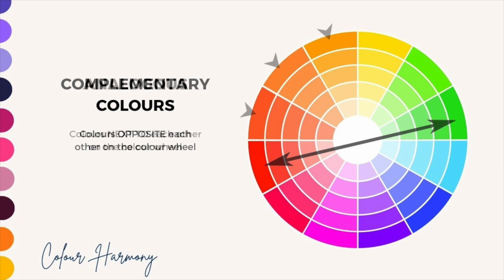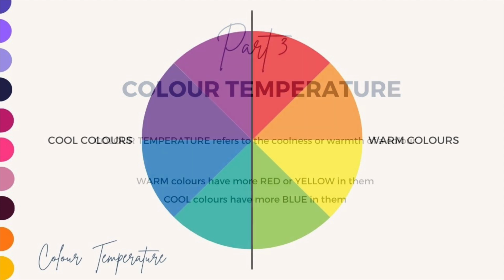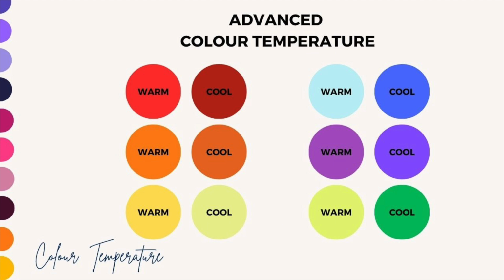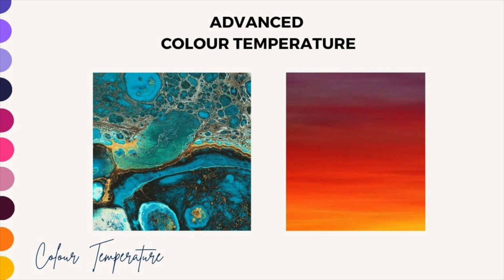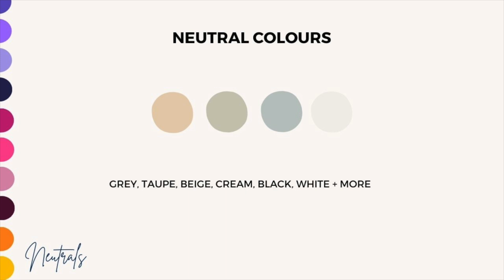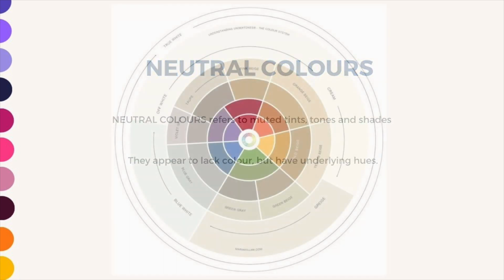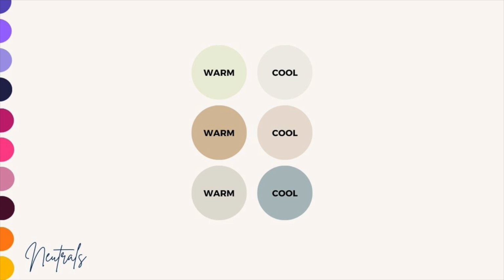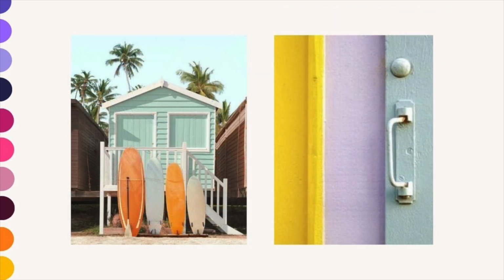Colour Theory Basics - Part 3 - Colour Temperature and Neutrals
This video is part 3 of my series on Colour Theory Basics and covers:
Recap of Part 2
Colour Temperature Intro
Warm Colours
Cool Colours
Advanced Colour Temperature
Neutrals Intro
Identifying Neutral Undertones
Warm and Cool Neutrals

COLOUR WHEEL